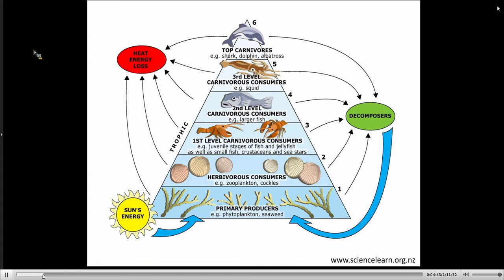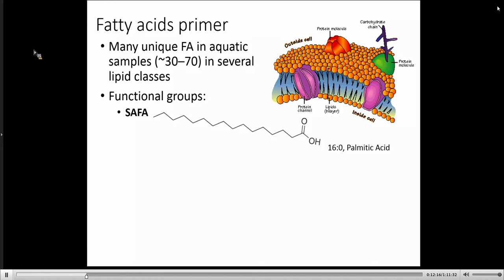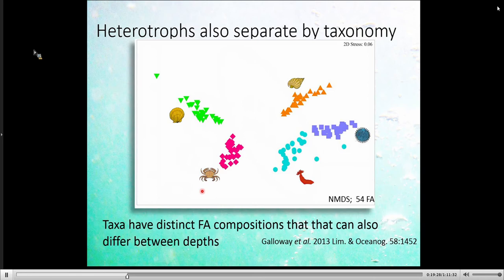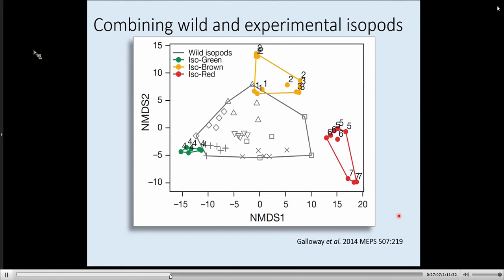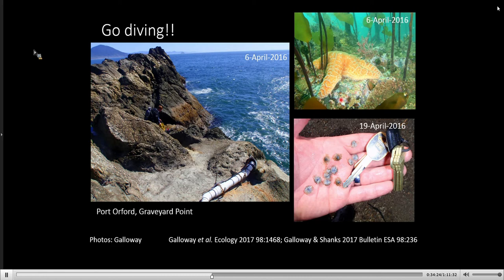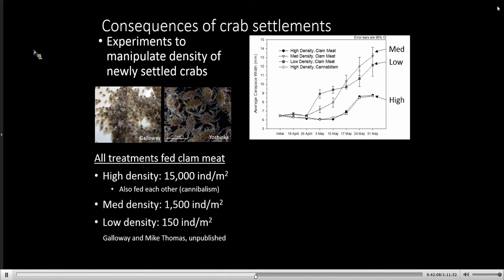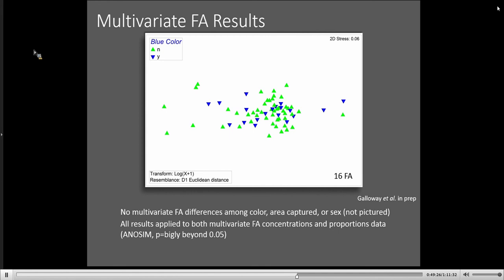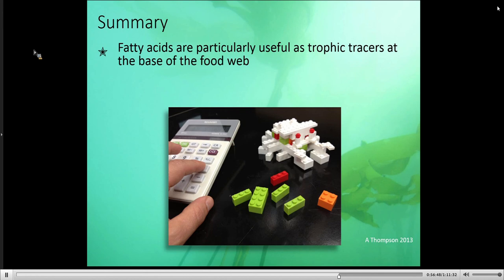HMSC Research Seminar Dec 7, 2017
Aaron Galloway, Oregon Institute of Marine Biology, University of Oregon
Combining traditional and novel approaches for observing trophic relationships in nearshore subtidal coastal zones